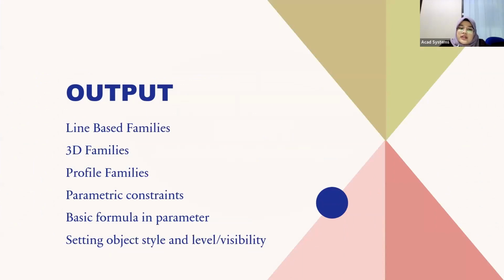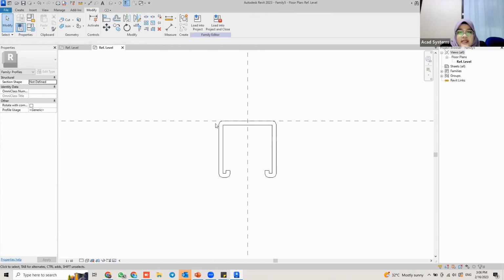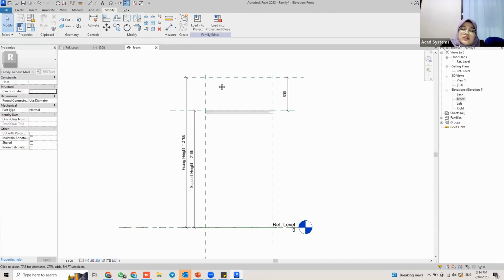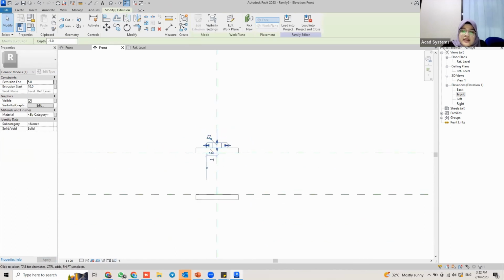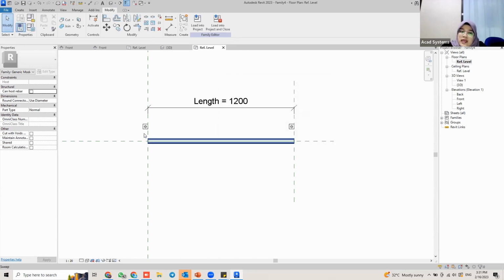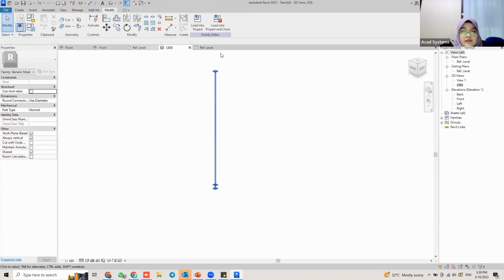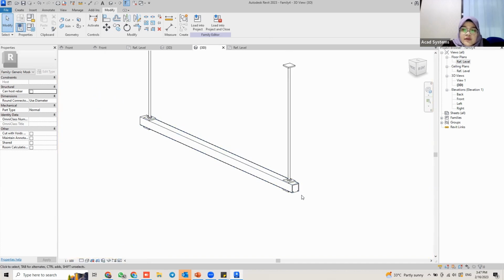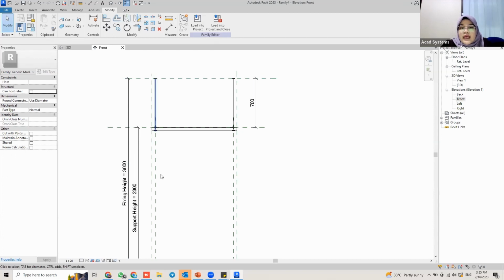Create a Simple Custom Hanger in Revit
Who Should Attend: MEP engineer, drafter, BIM modeler, and Autodesk Revit user who want to know on how to create a custom hanger in Revit.

The Hangers and Hanging Systems fasteners are mechanical parts that hold conduits, plain or threaded rods, wire, electrical boxes, bands, straps, pipe, and duct in place as they are formed into concrete beams, joists, walls, ceilings, T-Grid, and purlins. Depending on the application, different sizes of hanging systems are offered.

As in Revit, we can place the hanger by using the MEP Fabrication Parts palette and we can also create a custom hanger according to our own requirements.

In this Free Online Lesson, you will be able to learn how to create your very own simple custom hanger in Autodesk Revit which can be used in many ways.